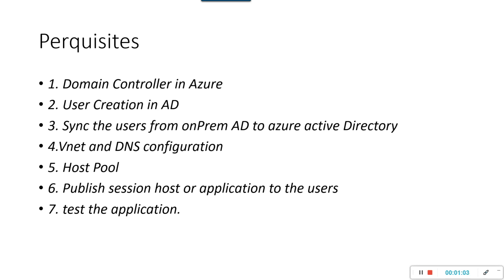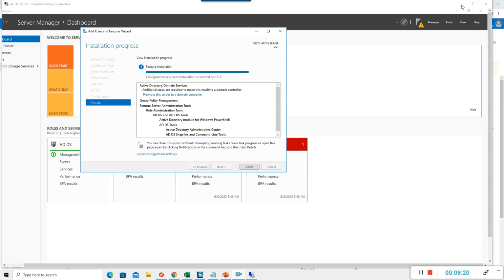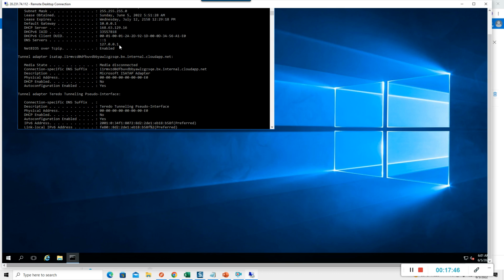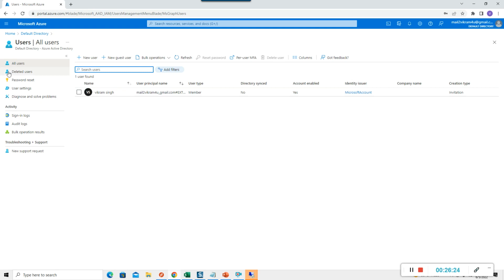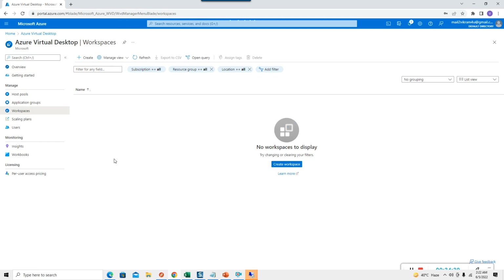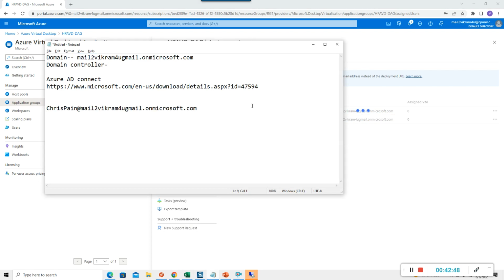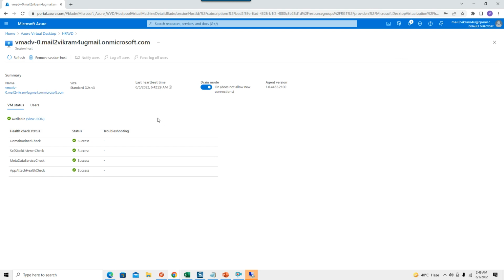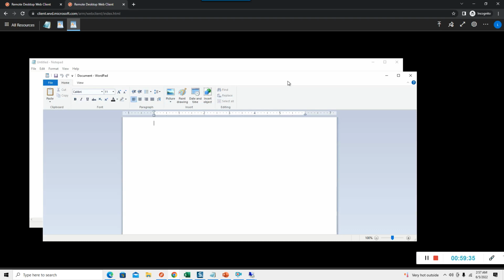How to create AVD host pools, how to create domain controller, Azure AD connect, Azure AD sync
How to create AVD host pools, how to create domain controller,  how to install and configure Azure AD connect, how to sync the users from on Prem AD to  Azure AD sync.